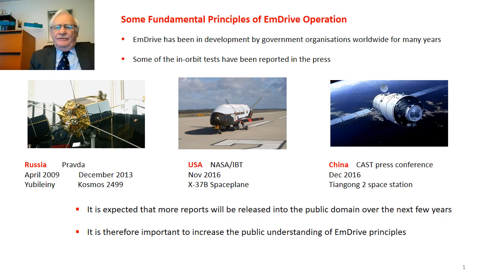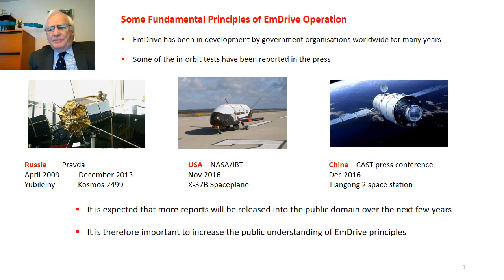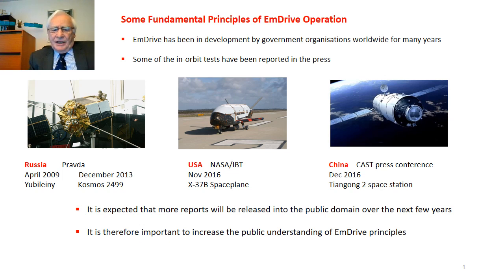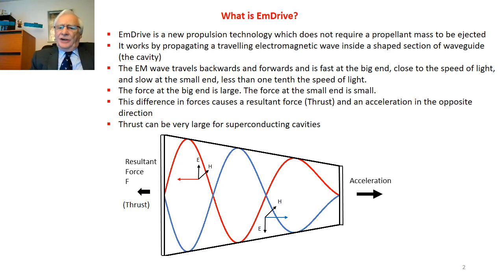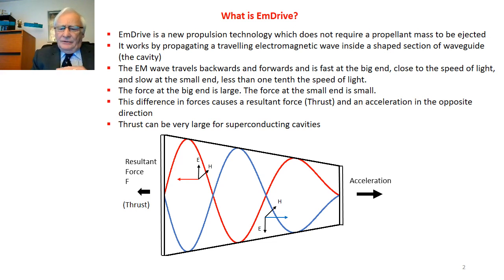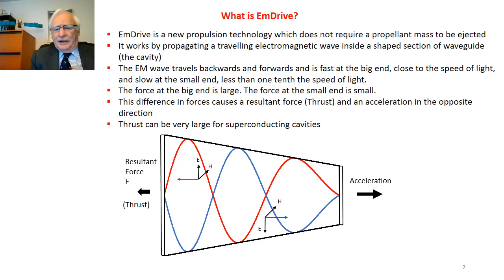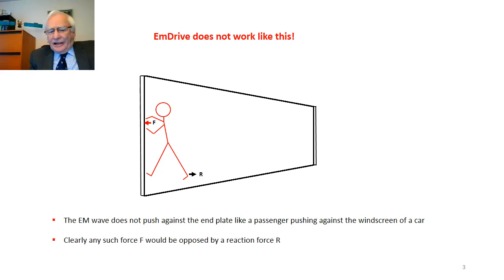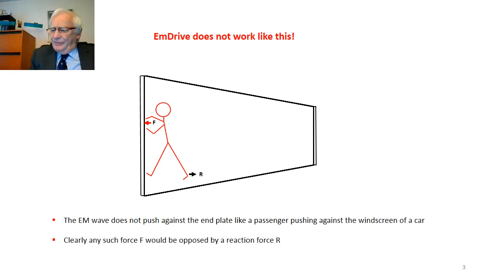EmDrive Reactionless Drive - 2021 Update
- In this overview video, Roger Shawyer describes the fundamentals of operation for the EmDrive,

It appears to indicate that it has already been tested in space by
Russia, China and the US.

The EmDrive is radio frequency (RF) resonant cavity thruster is a device concept that is claimed to be a spacecraft thruster, and purported to generate thrust by reflecting microwaves internally in the device, in apparent violation of the law of conservation of momentum and other laws of physics.

It is claimed to work by converting electricity into microwaves and channeling this electromagnetic radiation through a conical chamber. In theory, the microwaves can exert force against the walls of the chamber to produce enough thrust to propel a spacecraft once it’s in space.